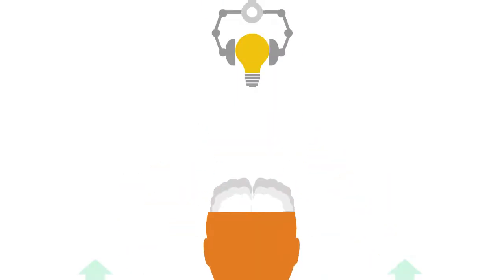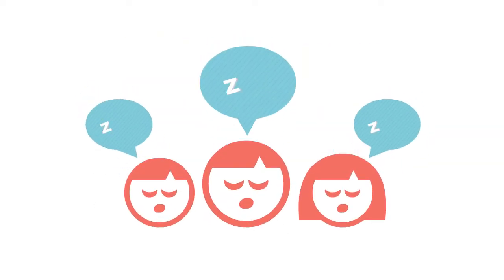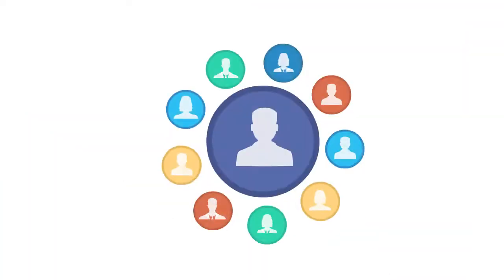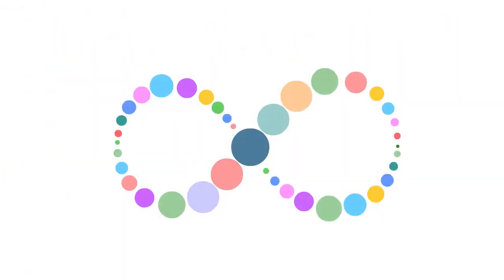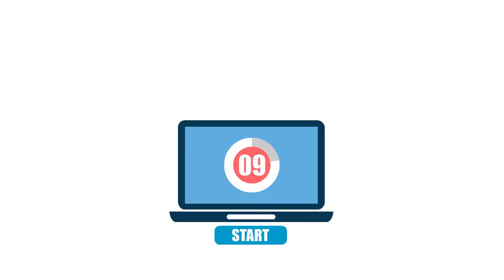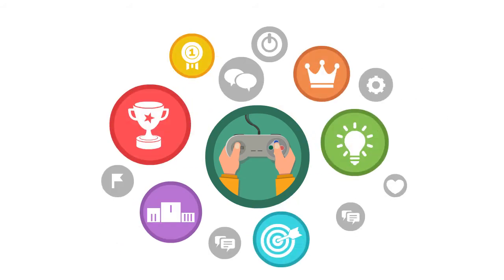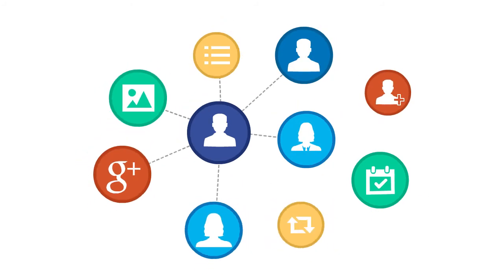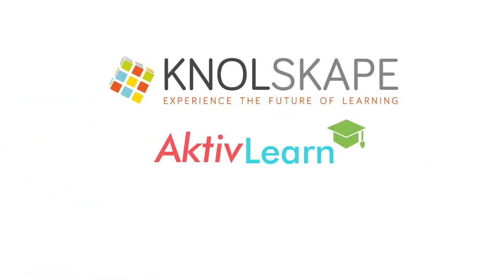Gamified Learning & Assessment Platform - AktivLearn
Learning, boring? Not anymore.

Welcome to a world of fun quizzes, challenges and simulations, on KNOLSKAPE’s gamified learning and assessments platform, a state-of-the art technology platform that creates deep engagement among learners.